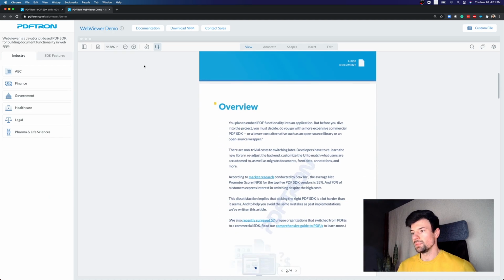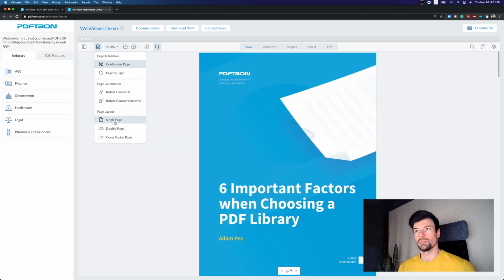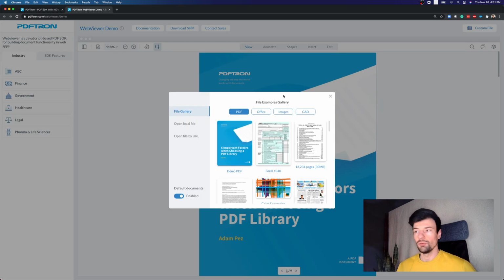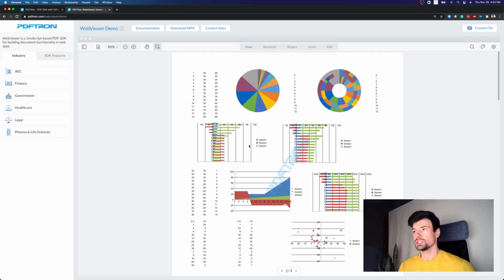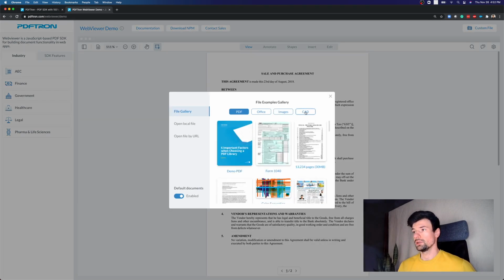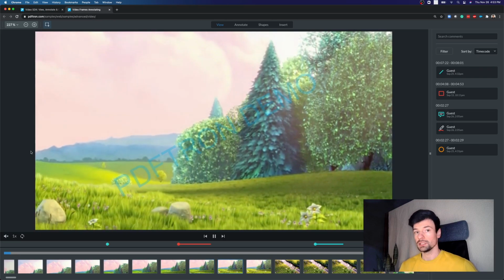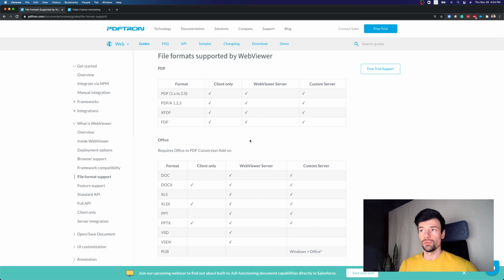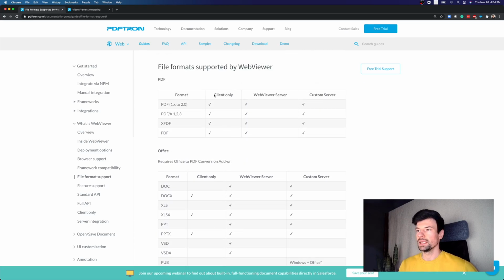How to View PDFs, MS Office Files, Images, CAD & Videos with Apryse WebViewer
Join us in this demo as we explore the dynamic viewing capabilities of Apryse’s WebViewer, encompassing PDFs, MS Office files, images, CAD designs, and videos.

Within this viewer, experience:
- A comprehensive document navigation panel enabling seamless transitions between pages and diverse orientation and layout options.
- Enhanced zoom features, including marquee zoom, fit-to-page, and fit-to-width functionalities.
- A responsive page container providing quick access to all page thumbnails, facilitating swift navigation to desired pages.
- Convenient document navigation through a structured document outline or table of contents view.
- Streamlined document streaming for high-performance viewing, rendering content on-the-go.
- Broad file support covering PDFs, MS Office files, images, CAD designs, videos, and more.